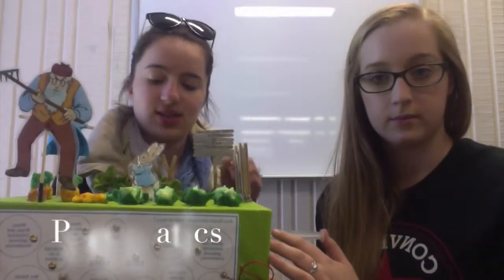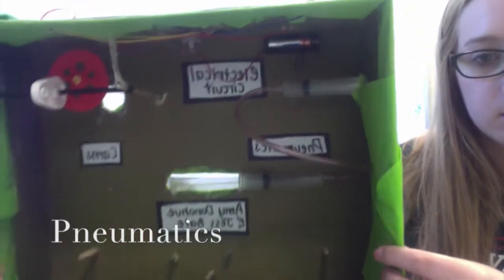Design and Technology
UniSA Design and Technology Assignment Two Video Component.
Amy Donohue and Jessica Bate.